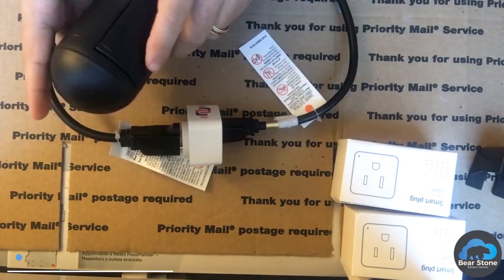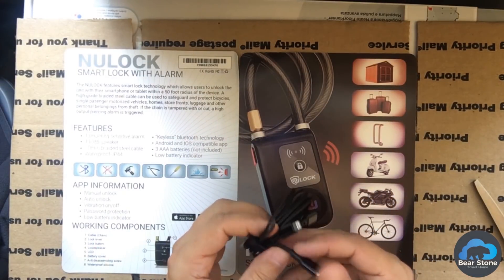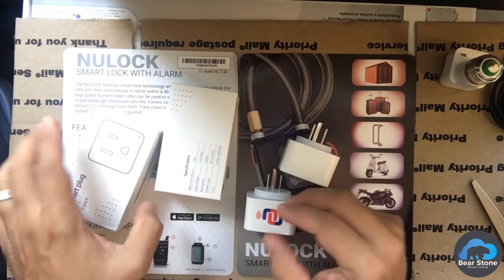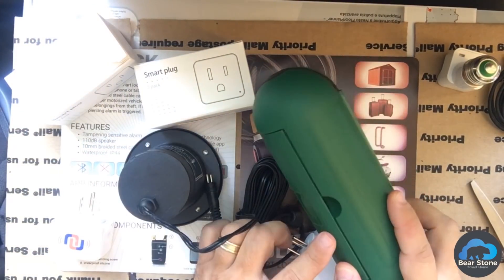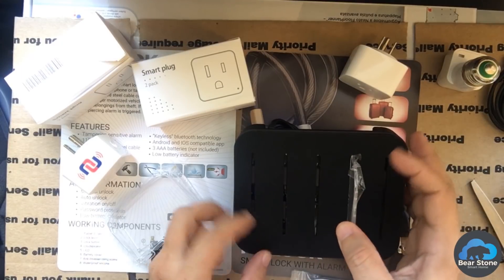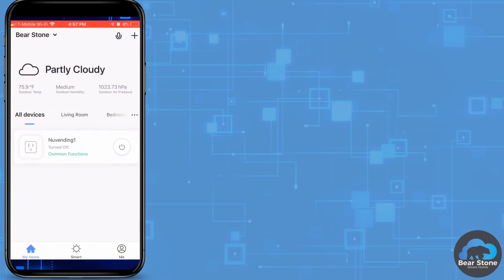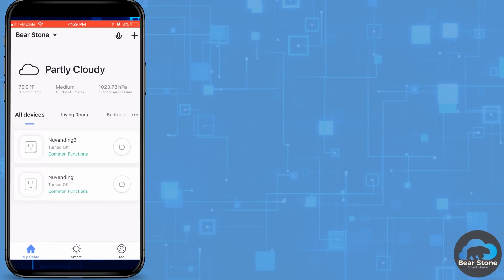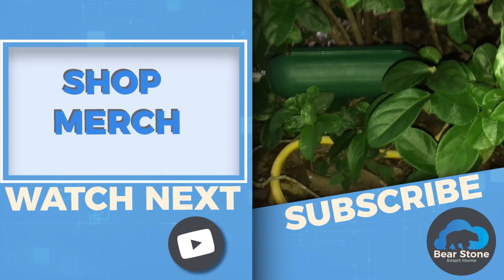How to Weatherproof your Outdoor Smart Outlets on the Cheap!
Here’s a great project to work on this weekend!  Taking inexpensive generic WiFi Smart Plugs and waterproofing them with an extension cord case.  NuVending.com sent over a nice holiday package for me to check out this month.  Please note that all the gear was provided to me at no charge. This is a really easy project assuming you have decent 2.4Ghz WiFi reception outside of your house where you would want to place these smart plugs.  For me, it was the front of the house for the Holiday Lighting.  If you are not running Home Assistant, you can use these Smart Plugs with the Smart Life application.  The App walks you through setting up the devices and then allows for some smart schedules, groupings and even power readings from it.  The power readings were a really nice addition to the application.

The Smart Plugs are rated for only 10 AMPs so I wouldn’t add to many things to them and in my application, I have just a few LED Christmas light strands attached to them.  They were inexpensive enough that I used 4 of them to make sure the load was distributed across them all appropriately.  I do wish these plugs were UL certified and for us Home Assistant geeks, I do wish there was local control and you were not dependent on the cloud services.  But for the price and limited Christmas season, I’m very happy with the outcome.

If you are a Home Assistant fan like me, you can use the Tuya Component to easily add these to your configuration.  In fact, for my set up, it was just a few lines.

•Nunet Smart WiFi Plugs
•Extension Cord Water Resistant Cover
•2 x 1 foot power extension cords